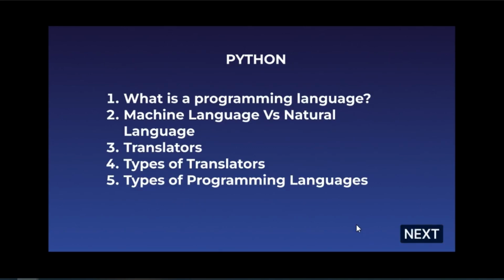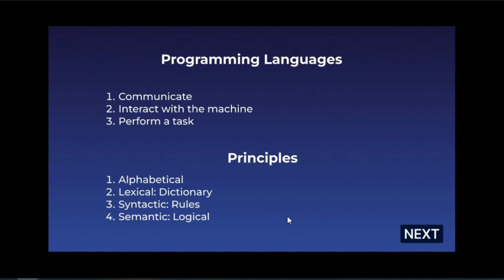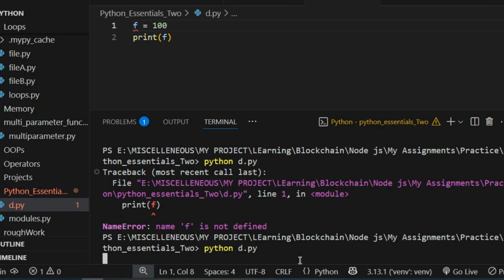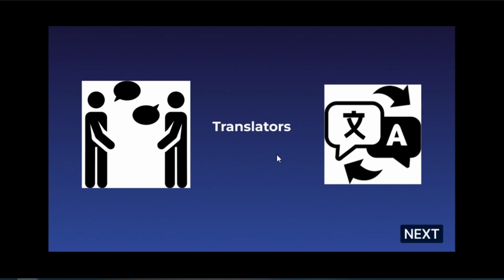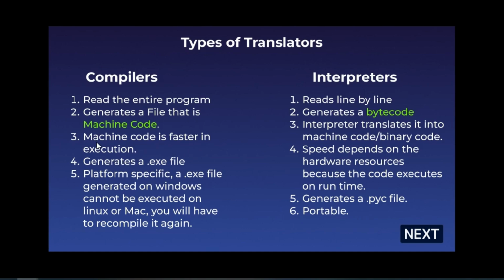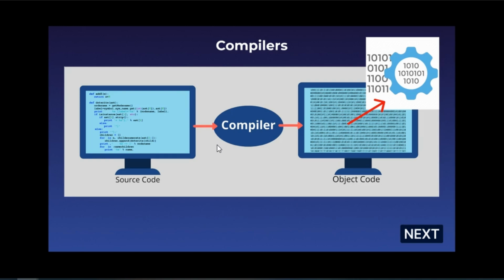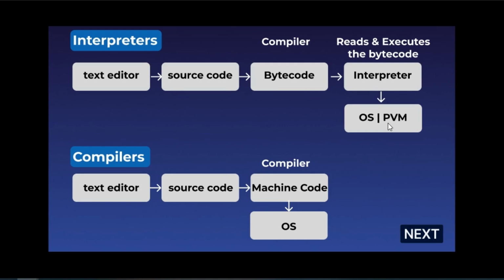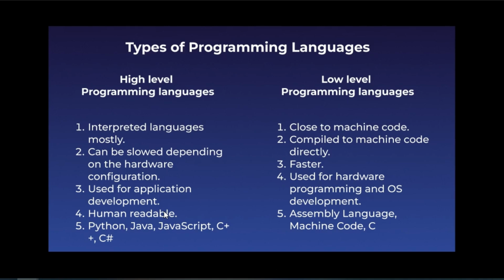Types of Programming Languages | Compilers Vs Interpreters | High Level Vs Low Level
While these topics may seem easy to understand, sometimes beginners tend to skip them thinking they will revisit them later, but its either now or never. If you want to make your programming journey exciting, consistent and motivating, you should know the basic fundamentals of any programming languages that you are learning.
Key Topics:
1. What is a Programming Language?
2. How can we differentiate between various different types of Languages? Machine Language, Natural Language and Programming Languages
3. High Level Programming Languages VS Low Level Programming Languages
4. What are Compilers and Interpreters?
5. Understand the process of Compilation and its importance.

Am always keen to provide useful knowledge on Code Interpret for everyone to learn and discover.

Thanks!